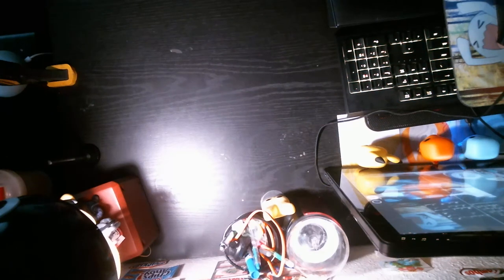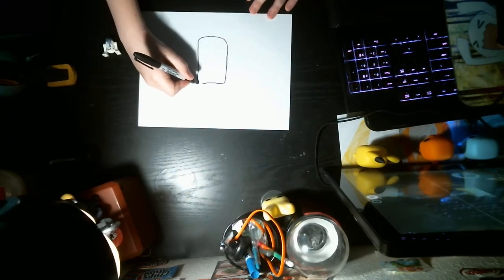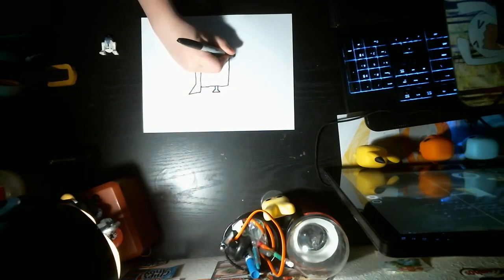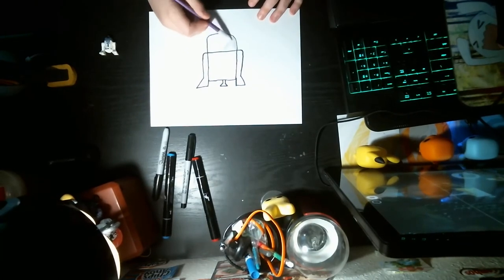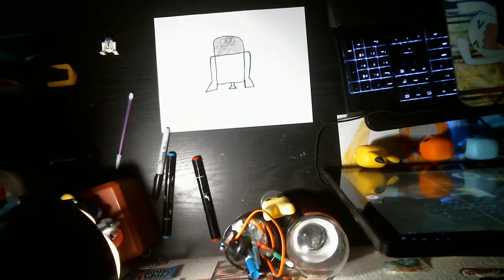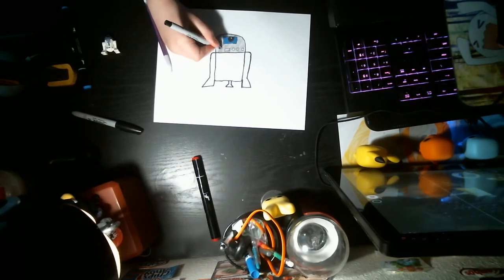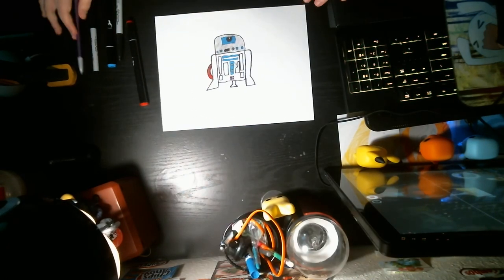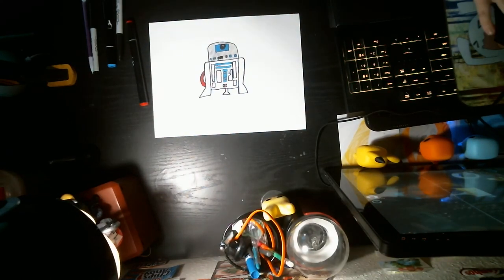How TO Draw Cartoon R2D2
Very Easy For Starters And My Camera Isnt Upside Down!